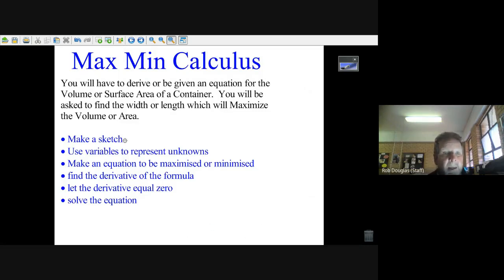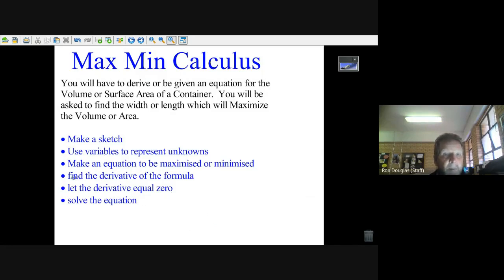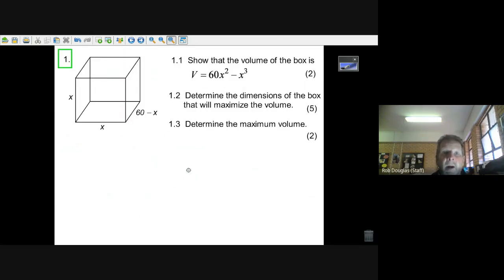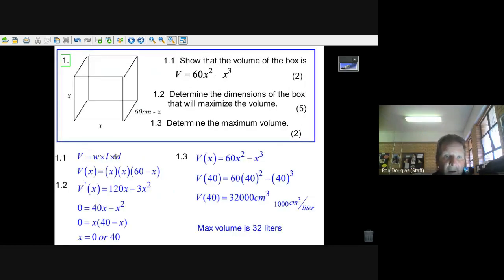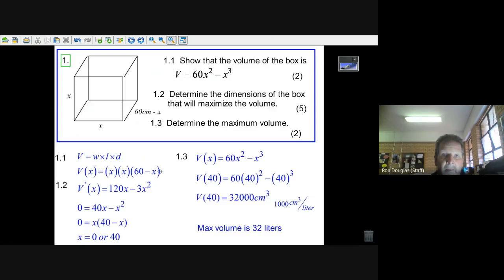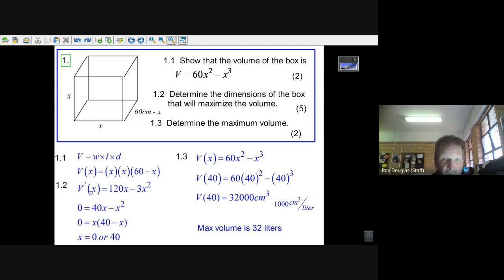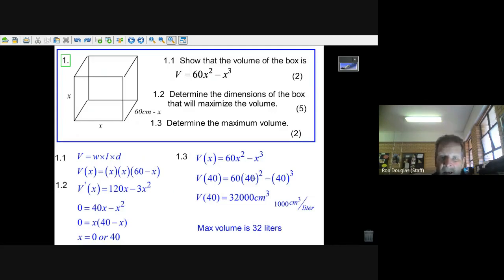Min Max Calculus Workshop Q1